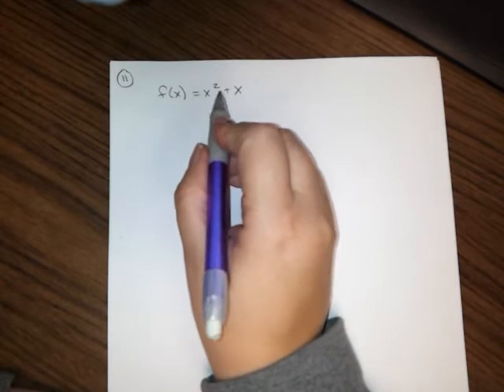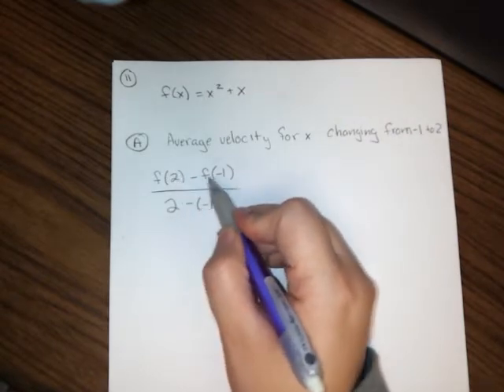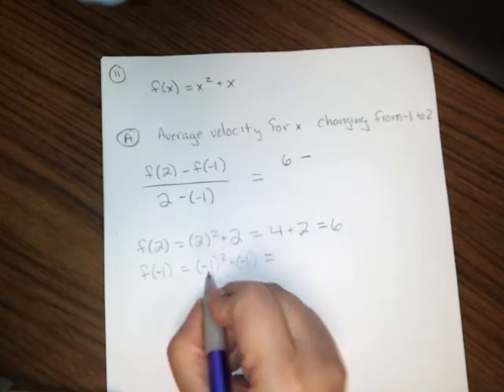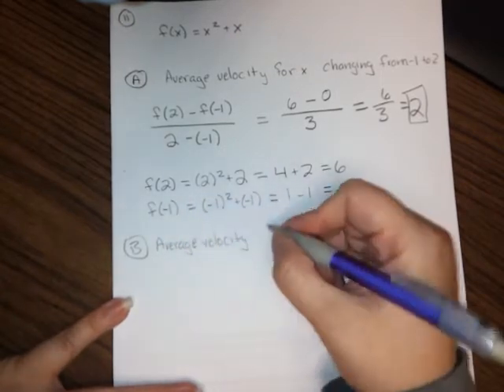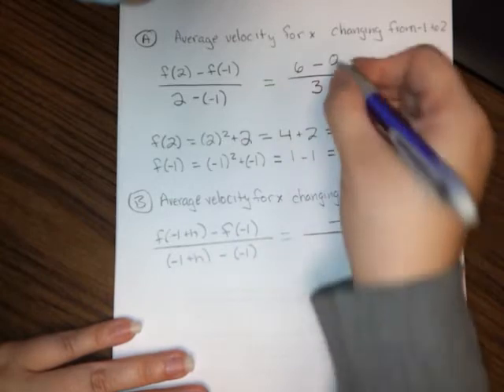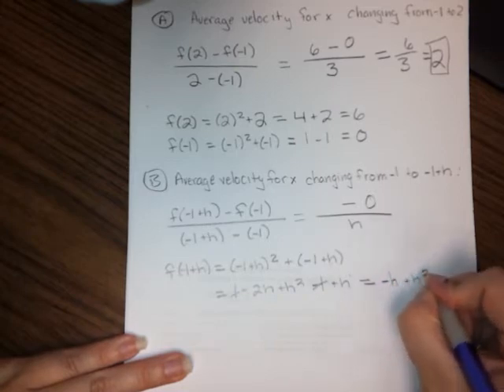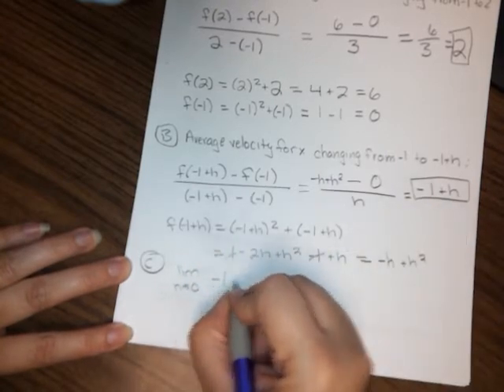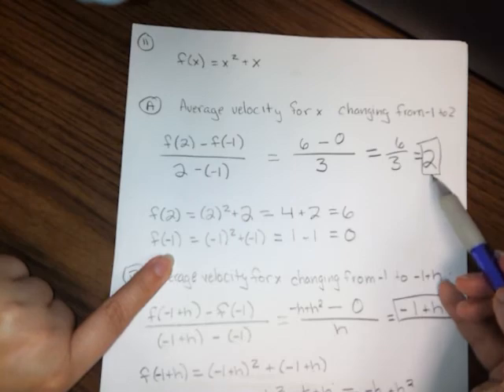(HW7,#11) Average and instantaneous velocity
This video goes with question 11 for Section 2.4.  (Math 1431, Fall14)

Suppose an object moves along the y axis so that its location is y = f(x) = x^2 + x at time x.  Find
(A) The average velocity for x changing from -1 to 2.
(B) The average velocity for x changing from -1 to -1 + h.